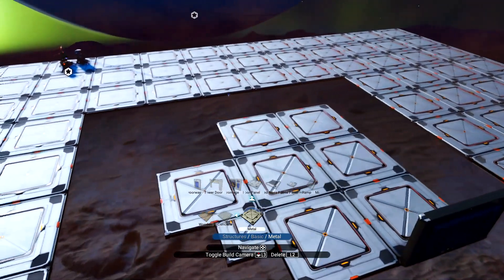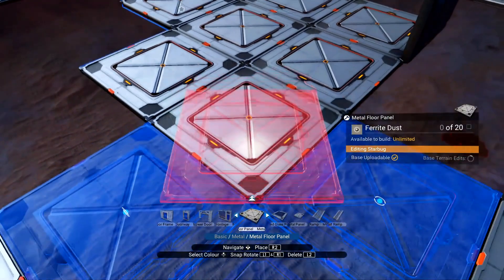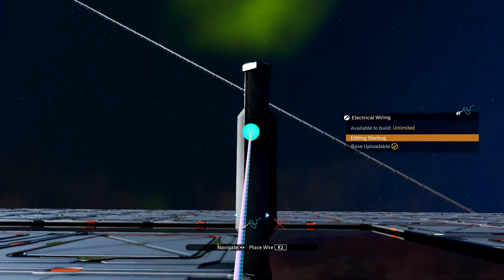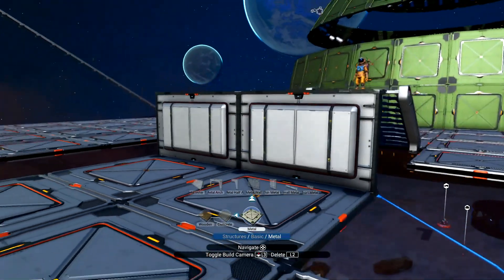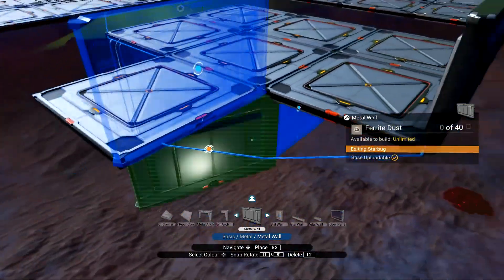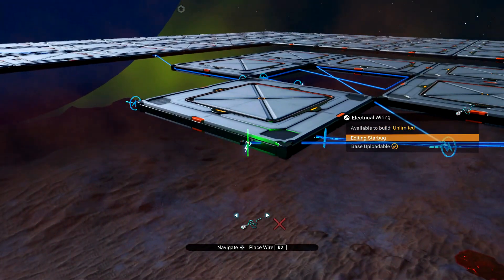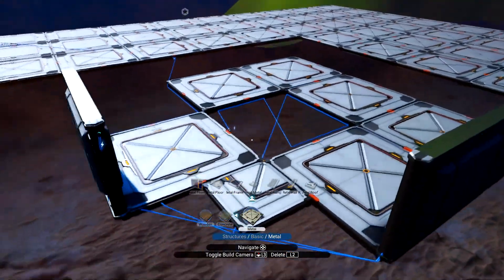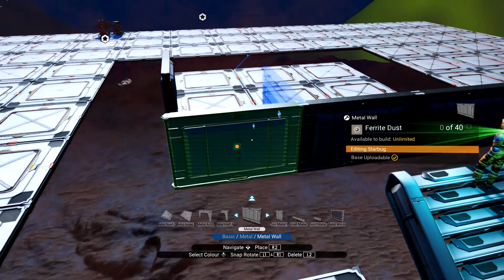No Man's Sky Beyond | Logic Tutorial | How To PERFECTLY Hide Wires - ballisticola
Wires are a mess. Here's a way to perfectly hide those pesky tangles!